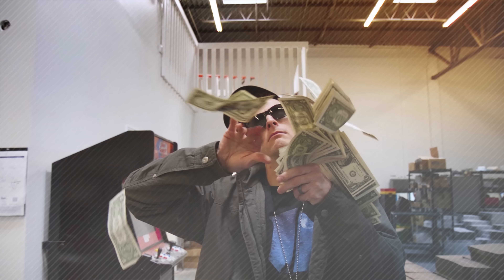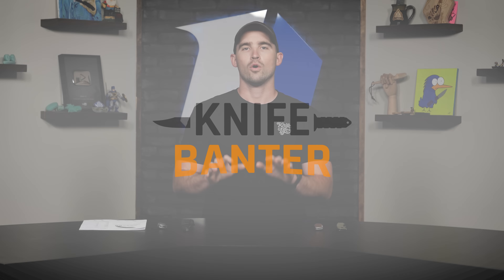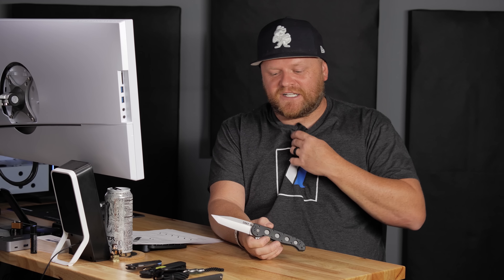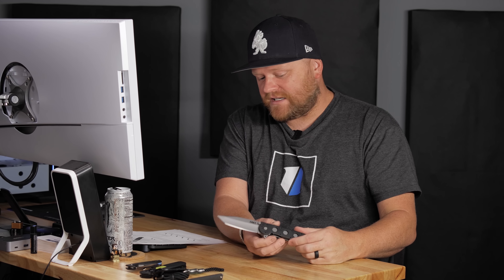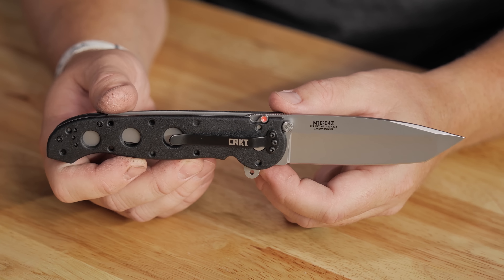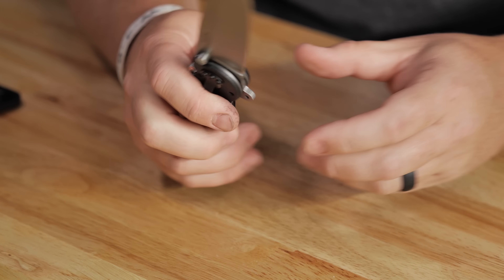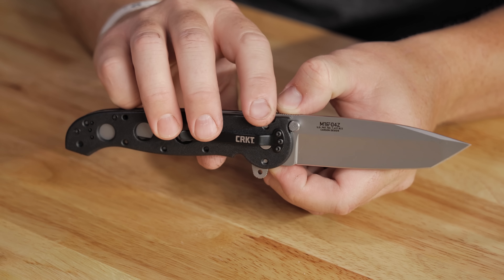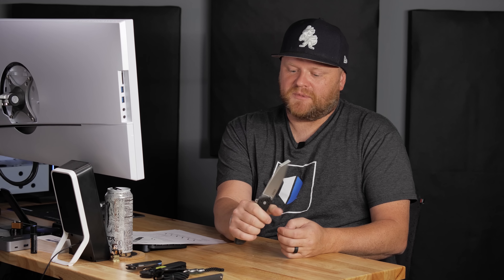The Best CRKT Knives in 2020 at Blade HQ | Knife Banter S2 (Ep 44)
Kurt and Jamie talk about some of the best CRKT knives you can buy in 2020.

Knives in order of appearance:

1:42 M16
4:12 Tuna
6:01 CEO
8:37 Squid
10:30 Minimalist
13:29 AUX
16:59 Homefront
19:07 Pilar
20:54 Piet